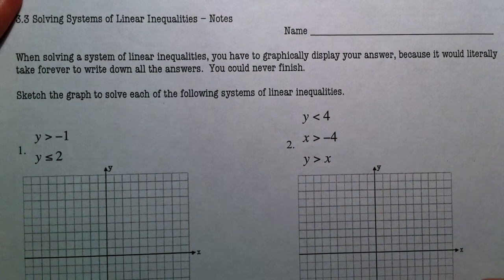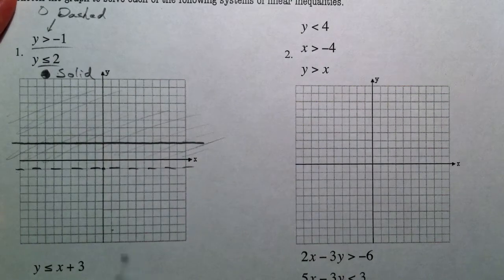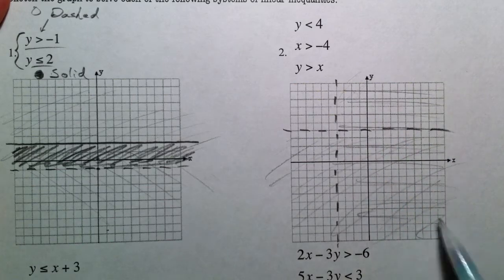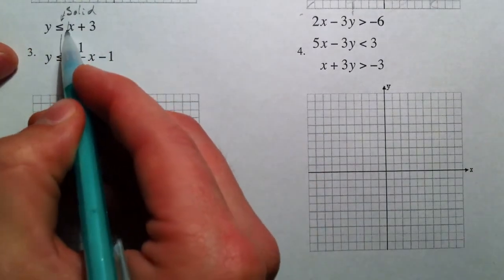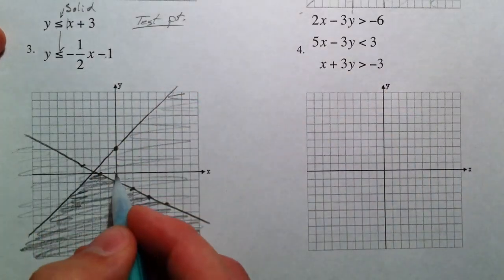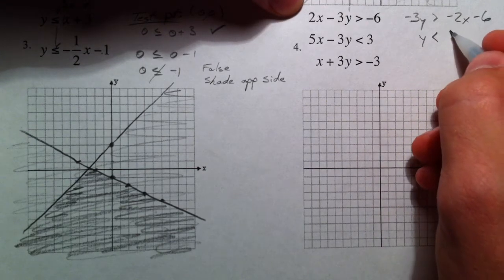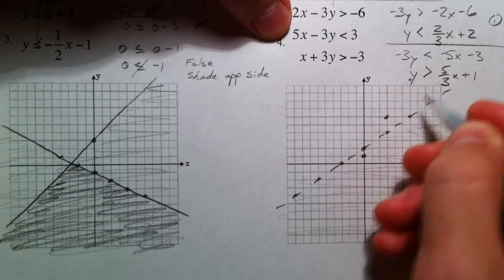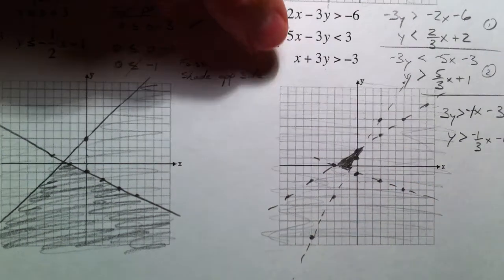Solving Systems of Linear Inequalities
Solving Systems of Linear Inequalities.  Different from systems of equalities, these problems don't just have 1 answer.  So, in order to represent all of the solutions, we have to graph and shade the solution, because it's impossible to list all of the infinite solutions (imagine zooming in on the graphs and finding the points not just the integer solutions but also the ones with fractions).  Use dashed or solid lines appropriately, and you can even use a test point to know if you shaded correctly.